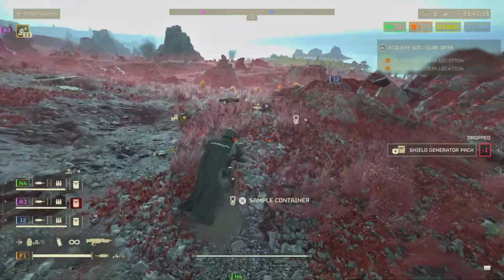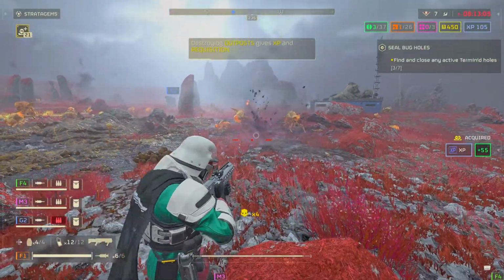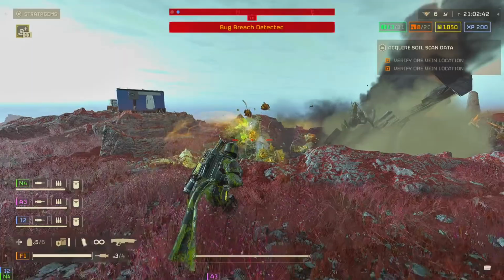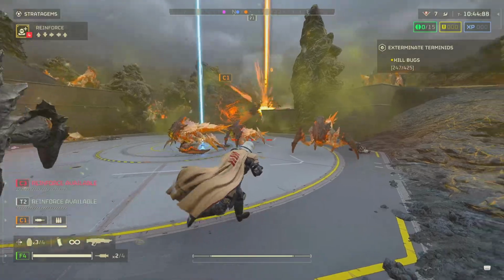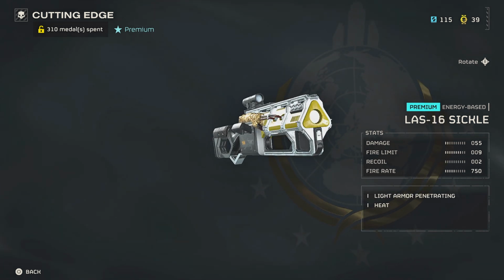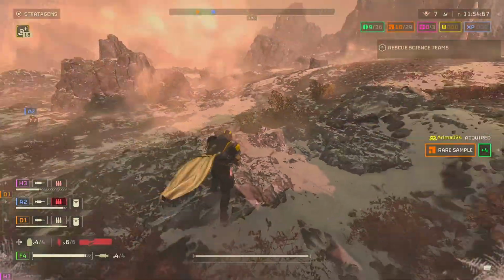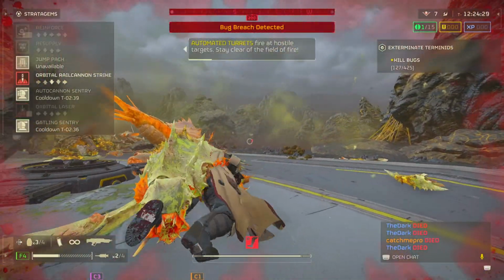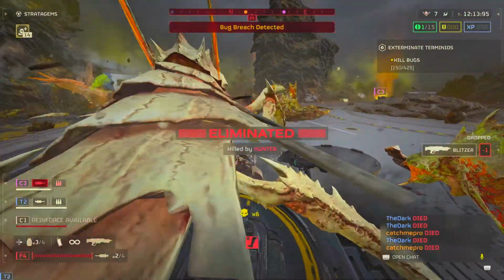🔥 Ranking every NEW GUN in Helldivers 2..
🔸Do you agree with my list? 🔥